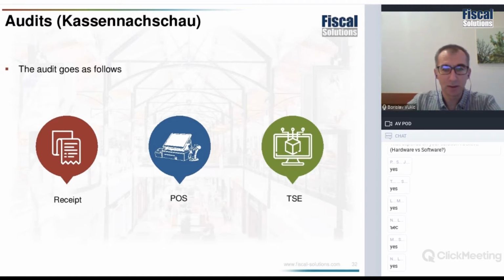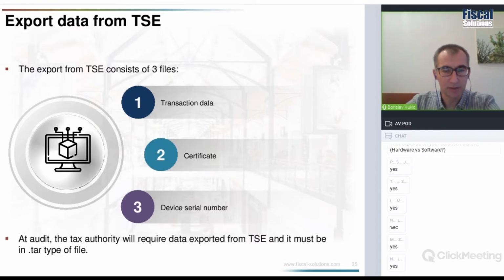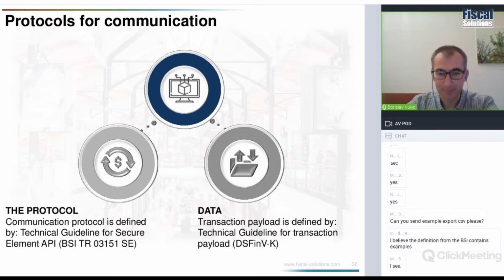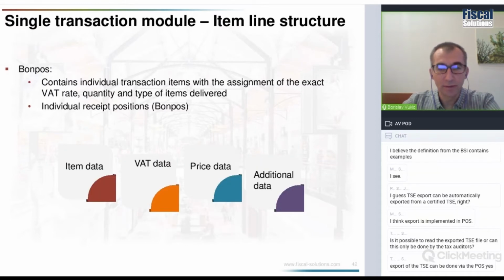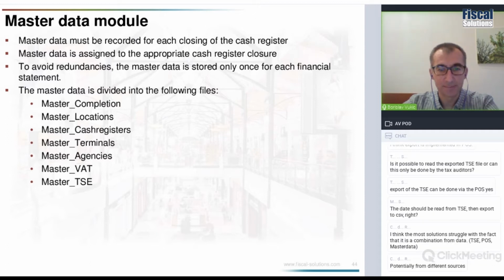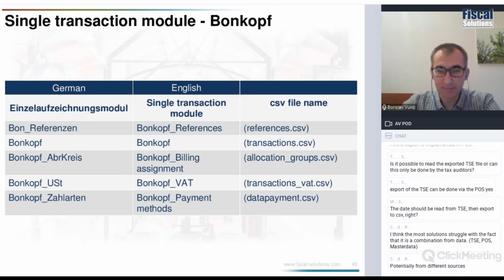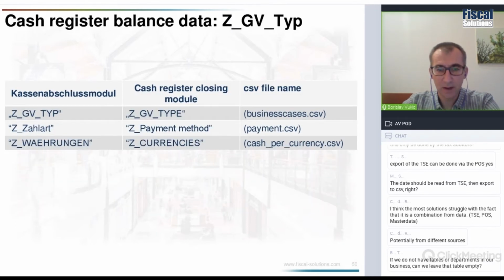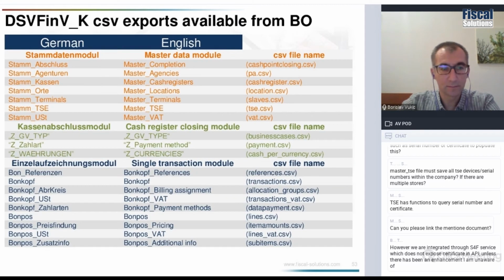Fiscalization in Germany "Obligatory POS export" - Webinar Q&A and technical presentation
On Novembar the 5th Fiscal Solutions held a webinar regarding fiscalization in Germany addressing very important topic Obligatory POS export. Since during the webinar a lot of questions raised, in this video we responded to each one of them.
Due to the great interest as well as due to the complexity of the topic, also in this video we repeated the technical part of the presentation.